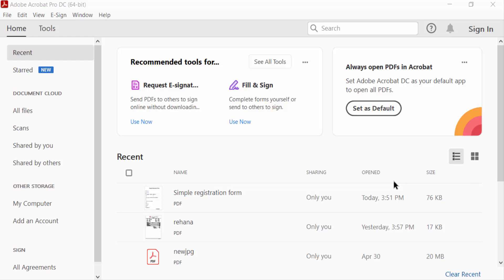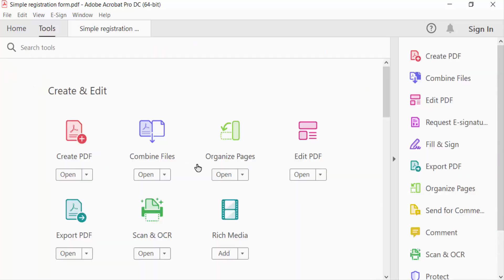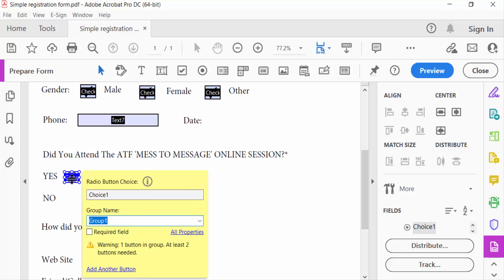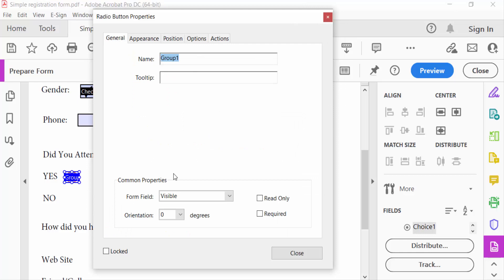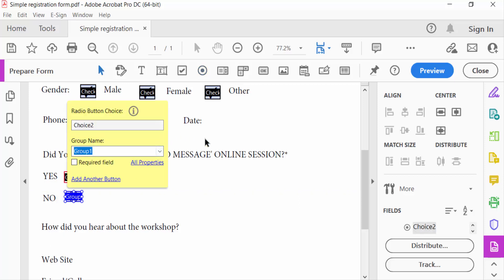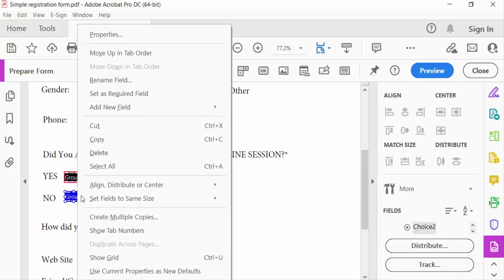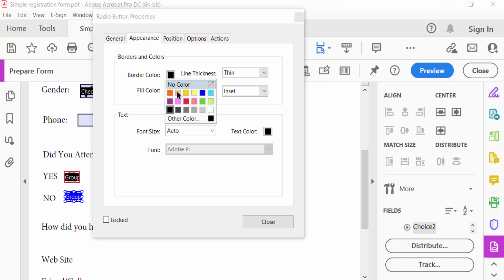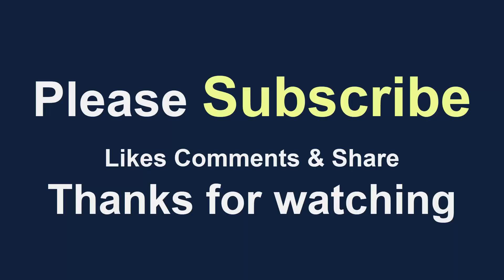How to add radio button in fillable pdf form using Adobe Acrobat Pro DC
Hello everyone, Today I will present you, How to add radio button in fillable pdf form using Adobe Acrobat Pro DC.